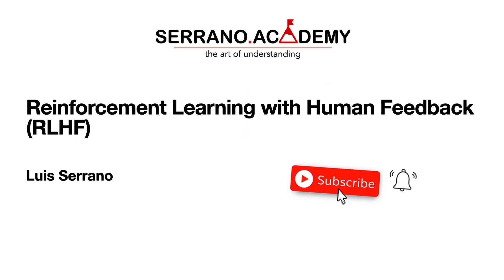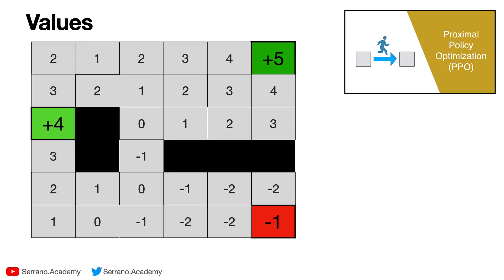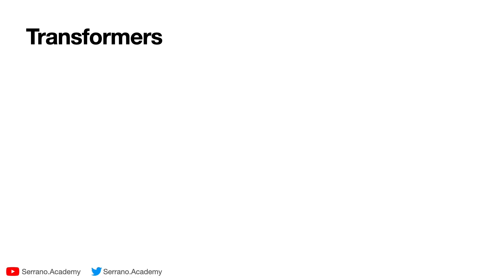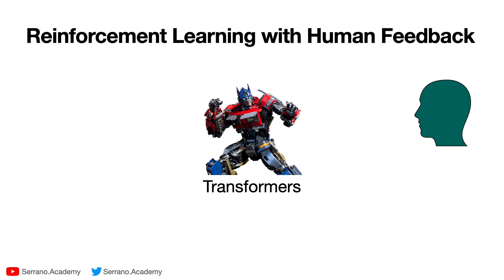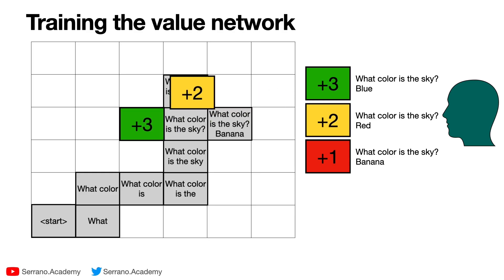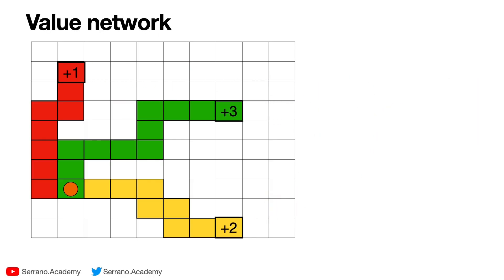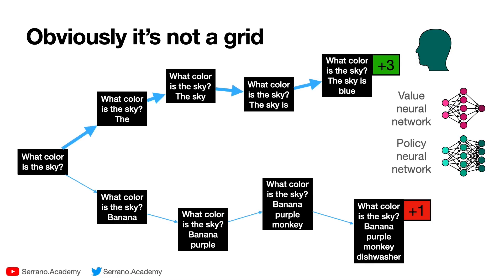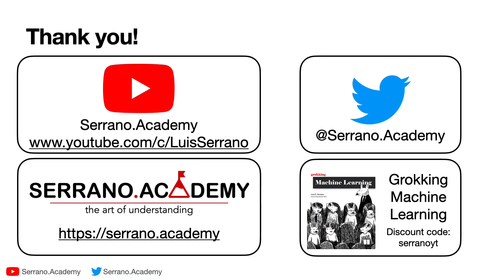Reinforcement Learning with Human Feedback (RLHF) - How to train and fine-tune Transformer Models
Reinforcement Learning with Human Feedback (RLHF) is a method used for training Large Language Models (LLMs). In the heart of RLHF lies a very powerful reinforcement learning method called Proximal Policy Optimization. Learn about it in this simple video!

This is the first one in a series of 3 videos dedicated to the reinforcement learning methods used for training LLMs.

Video 2 (This one): Reinforcement Learning with Human Feedback
Video 3 (Coming soon!): Deterministic Policy Optimization

00:00 Introduction
00:48 Intro to Reinforcement Learning (RL)
02:47 Intro to Proximal Policy Optimization (PPO)
4:17 Intro to Large Language Models (LLMs)
6:50 Reinforcement Learning with Human Feedback (RLHF)
13:08 Interpretation of the Neural Networks
14:36 Conclusion